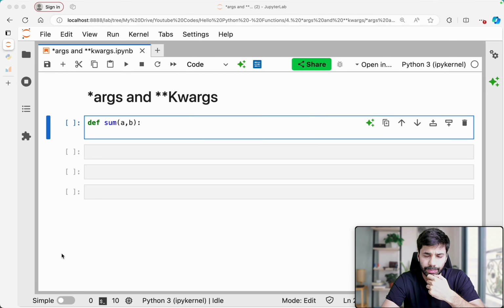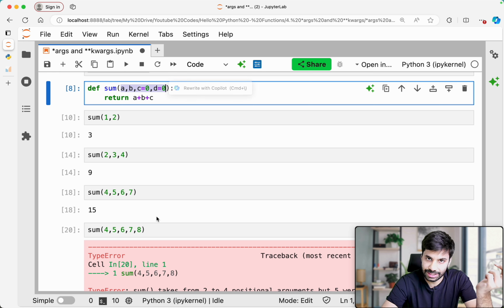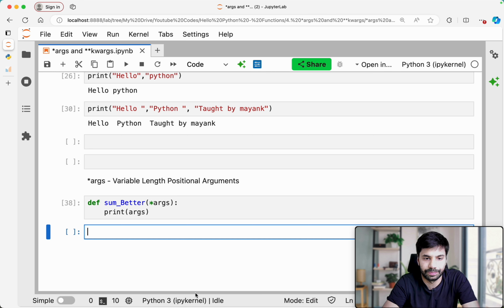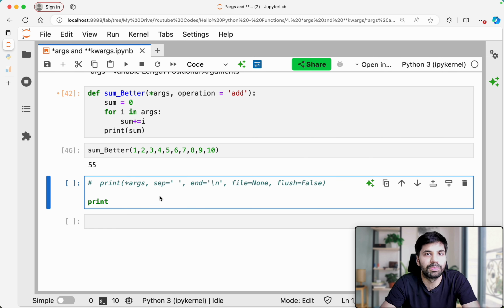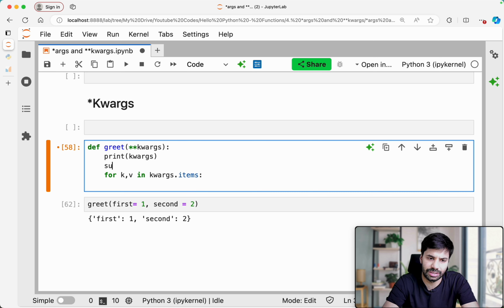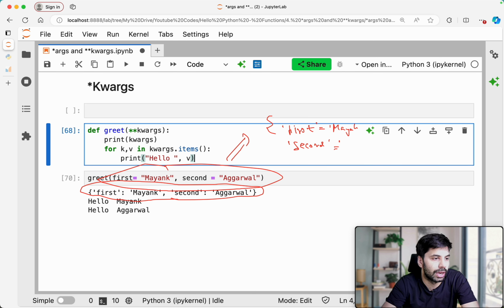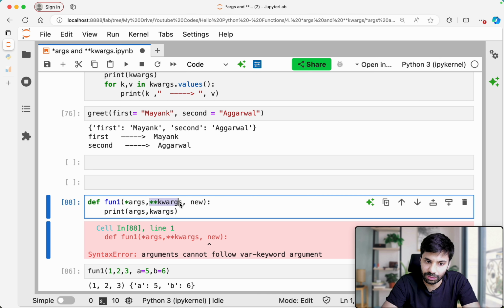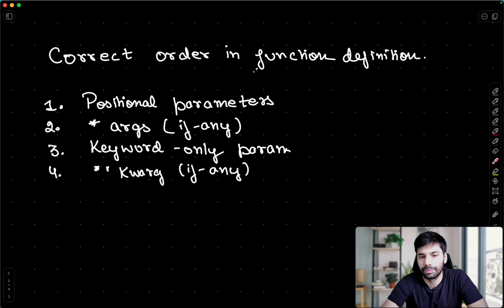Hello Python Day-40 | *args and **kwargs in Python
🐍 "Hello Python" Series: Mastering Function Arguments - From Basics to *args and **kwargs! 🎭

Hey Everyone! Today, we're diving deep into the world of Python function arguments, exploring everything from positional arguments to the powerful *args and **kwargs. Get ready to supercharge your function-writing skills! 💪

What's in store for you:
✅ Understanding different types of function arguments in Python
✅ Mastering positional, default, and keyword arguments
✅ Exploring the flexibility of *args for multiple positional arguments
✅ Unleashing the power of **kwargs for handling multiple keyword arguments

🔍 Key Highlights:
- Positional arguments: The basics of function input
- Default arguments: Setting fallback values for parameters
- Keyword arguments: Enhancing code readability and flexibility
- *args: Handling an arbitrary number of positional arguments
- **kwargs: Dealing with an arbitrary number of keyword arguments

💡 Pro Tips:
- Use positional arguments for required inputs
- Leverage default arguments for optional parameters
- Employ keyword arguments for clarity in function calls
- Harness *args for functions that need to accept varying numbers of inputs
- Utilize **kwargs for ultimate flexibility in handling named parameters

👨‍🏫 Ready to become a Python function argument virtuoso? Let's dive in!

👍 If this deep dive into function arguments was helpful, show your support with a like!
💬 Share your favorite use case for *args or **kwargs in the comments!